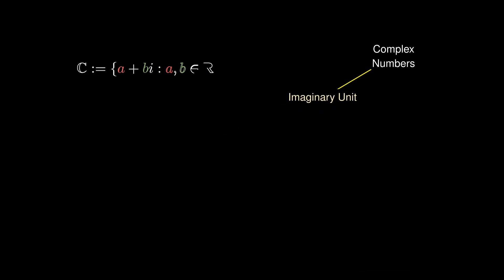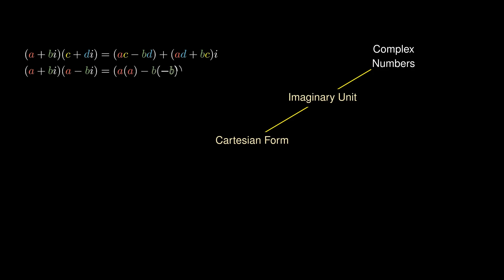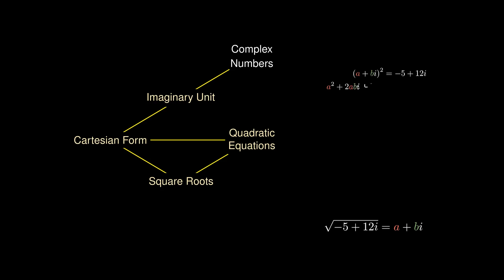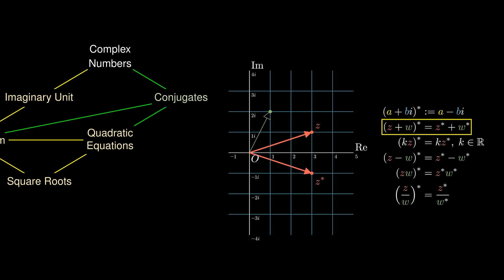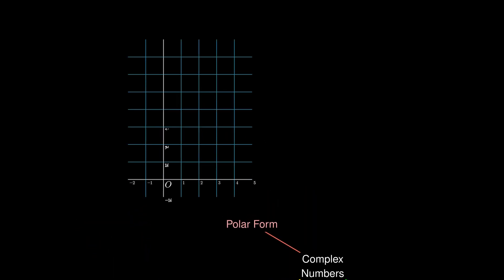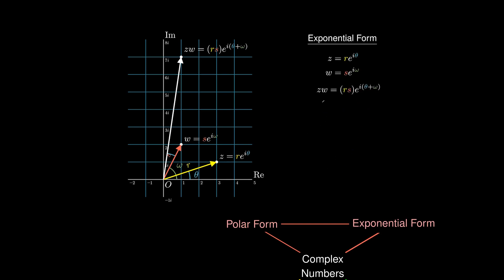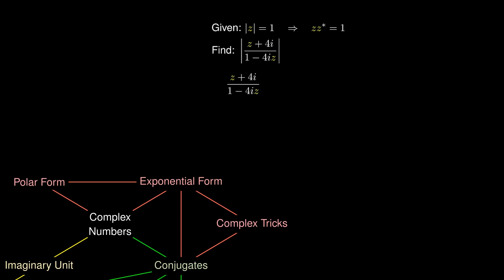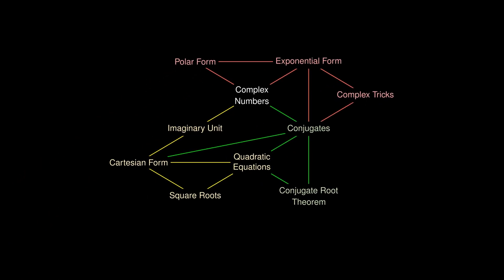Complex Numbers in a Nutshell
We gently introduce complex numbers in a nutshell.

0:00 Opening
1:03 Cartesian Form
7:40 Conjugates
10:47 Polar and Exponential Form
14:33 Problem-Solving